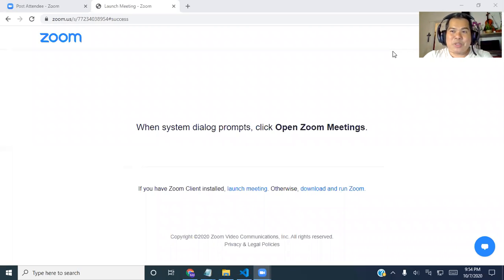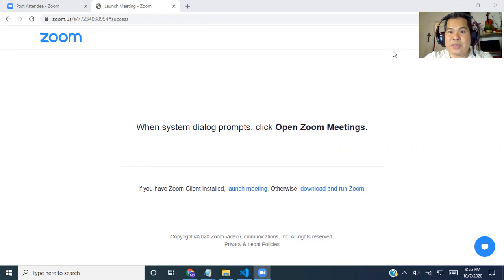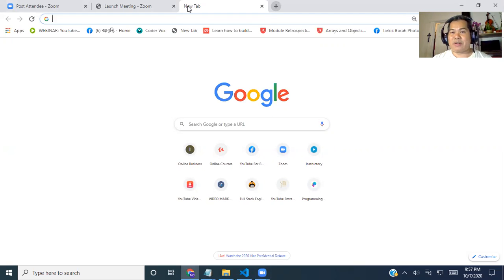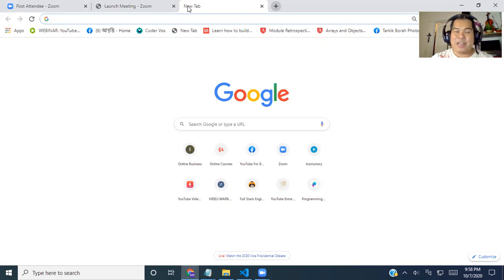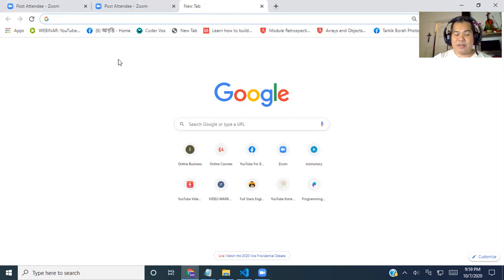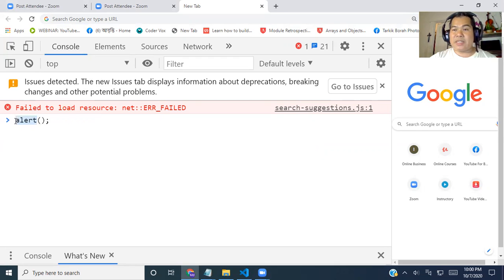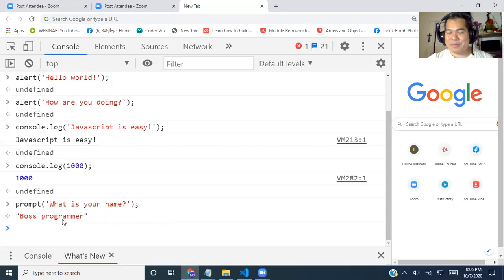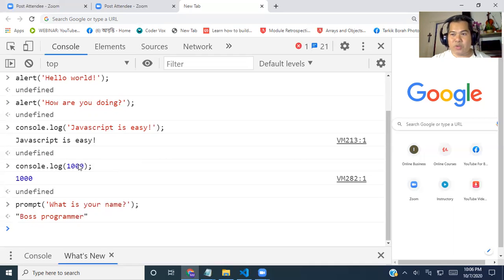JAVASCRIPT MADE EASY-001|JAVASCRIPT TUTORIALS FOR BEGINNERS|🔥👌🙏JAVASCRIPT CONCEPT UNDER 15 MINUTES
1. $500 Discount on Web Development Bootcamp
2. $500 Discount on Data Science BootCamp
3. $500 Discount on Fullstack Software Dev BootCamp
4. $500 Discount on Full Stack Java BootCamp
5. $500 Discount on Fullstack Python BootCamp
6. $500 Discount on Ruby on Rails Bootcamp

BEST LAPTOPS, iPHONES, TRIPODS & CAMCORDER

1. Macbook pro
2. Windows laptop
3. Laser Printer
4. iPhone 12 Pro
5. Camcorder for YouTubers & Bloggers
6. Tripods for cameras and camcorders

BODY FITNESS EQUIPMENTS & MOUNTAIN BIKES:
1. Body Fitness equipment
2. Mountain bikes

1. Fashion for women
2. Beauty products for women
3. Weight Loss

2.

Welcome everyone.

Back End Web Technologies:
2. Clickbank University - Make Money From Home